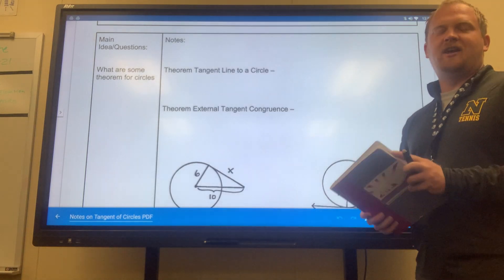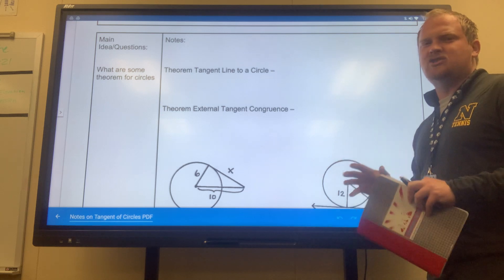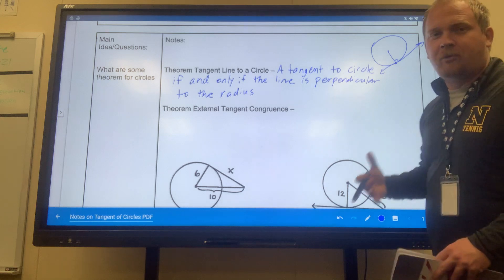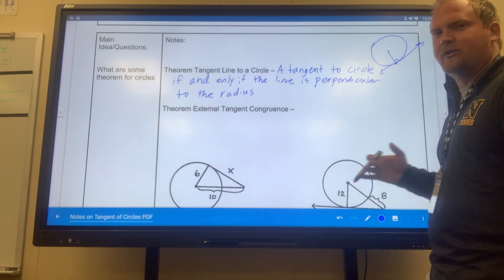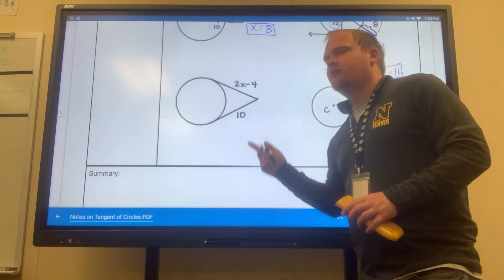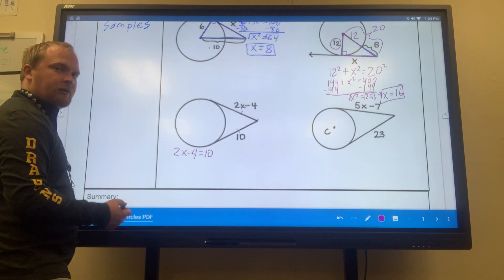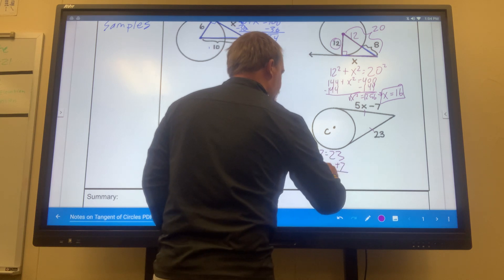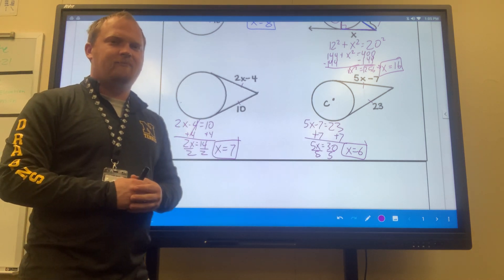Circles and Tangent